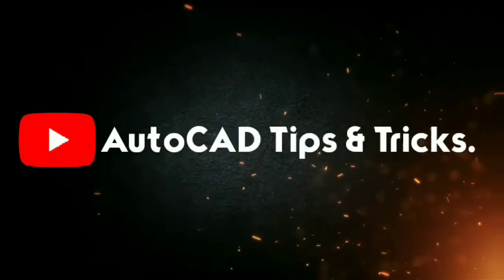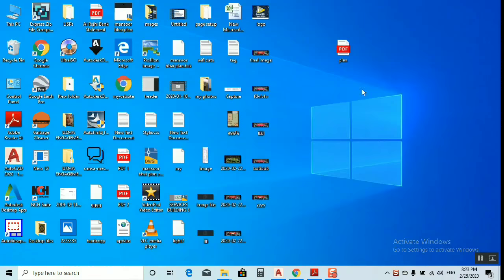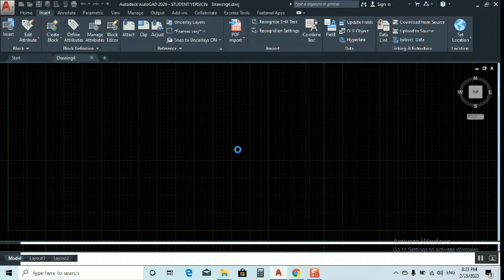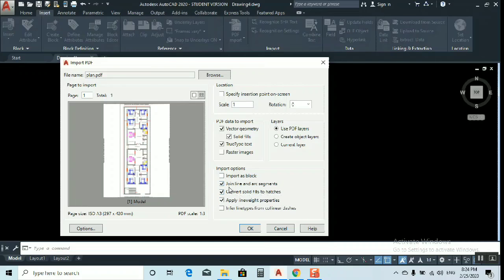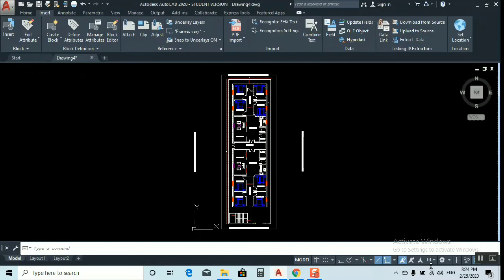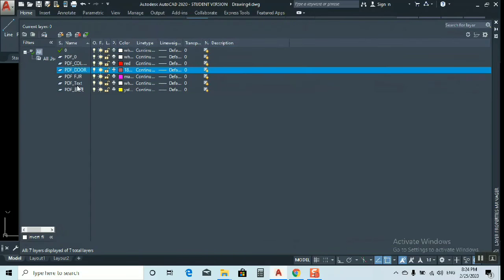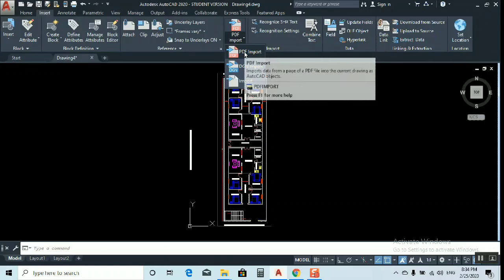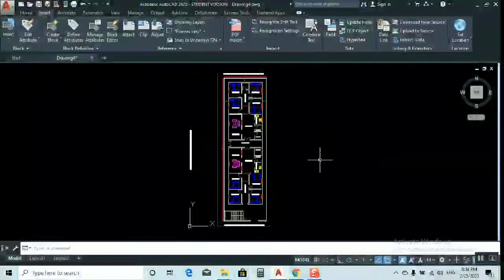How to convert PDF to AutoCAD in just 2 minutes 😲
Here you can learn how to convert PDF to AutoCAD by just importing the PDF file it will take just 2 minutes and your file will be convert in AutoCAD so we don't need any other software or not required to visit any website it's only use your AutoCAD to covert

You can see very surprising tutorials 😉